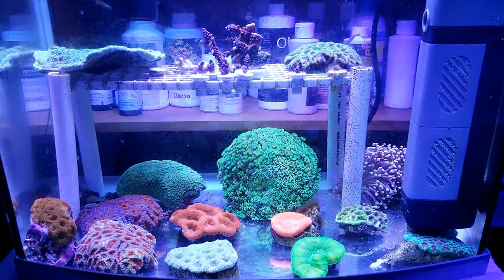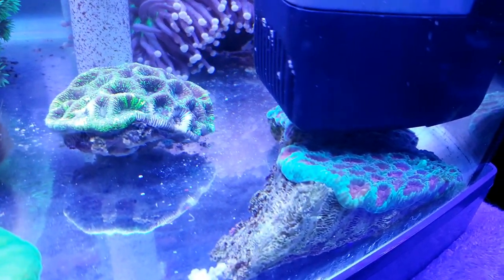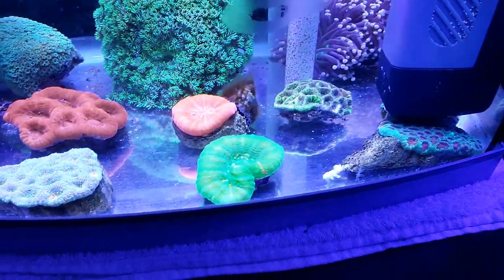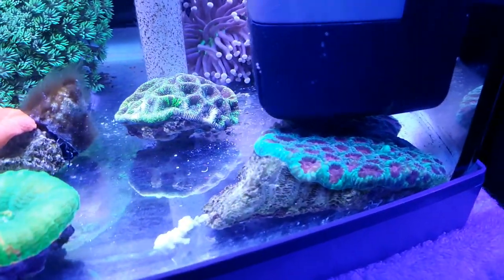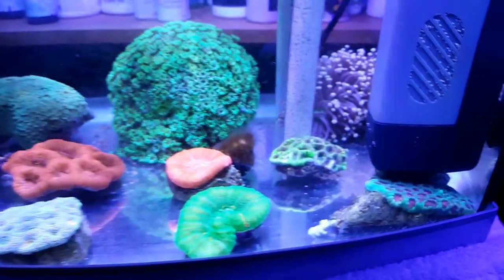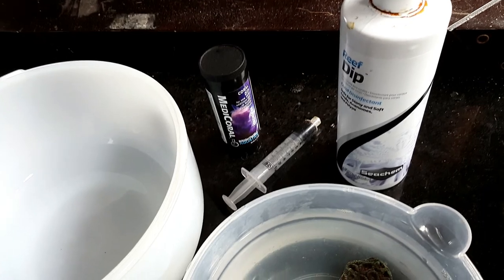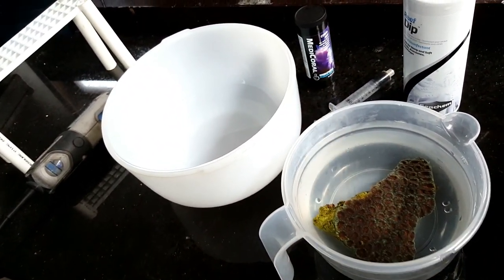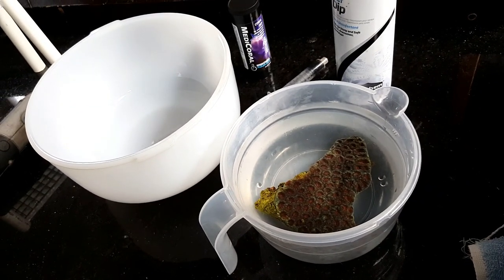Fragging Favia + What The Hell Did I Find!!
**ALWAYS WEAR EYE PROTECTION WHEN CUTTING CORALS, BE CAREFUL HOW YOU HANDLE THEM AND KNOW WHAT YOUR DEALING WITH**
Today we cut up some favia and find a mystery killer!! Hope you enjoy, smash that like button for the extra videos 👍👍😜
Song 1: Close Sonata (Sirius Mashup)
2. Magnifico & Taptone - Sonata

Co-released with our friends at Future House Music!

Magnifico & Taptone
◉ listen on spotify → goo.gl/U8UAhk
◉ check on youtube → goo.gl/hLDdoh

As always, appreciate the music guys!!